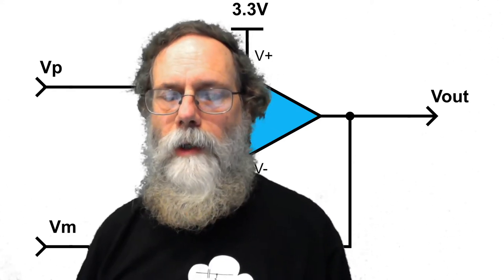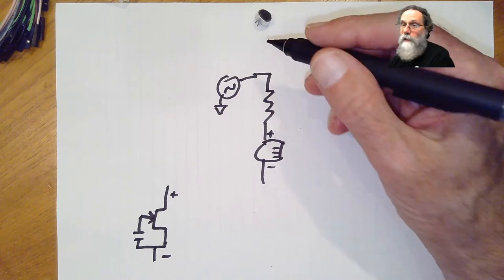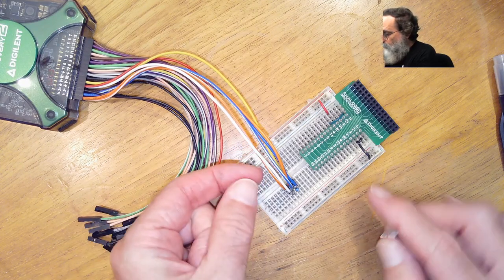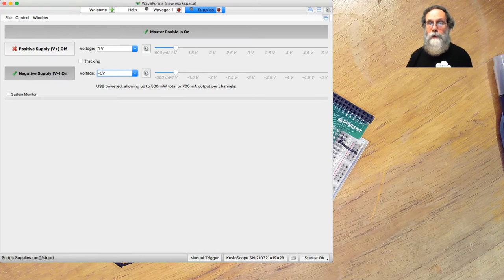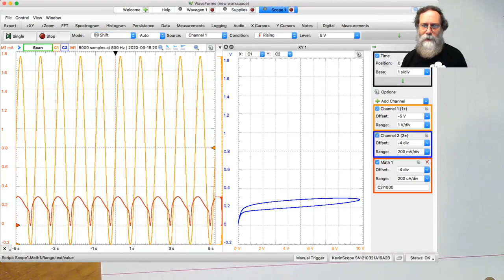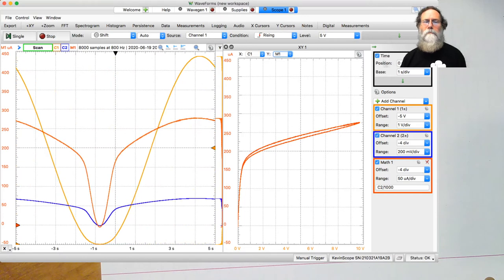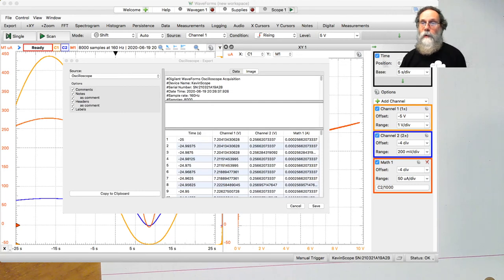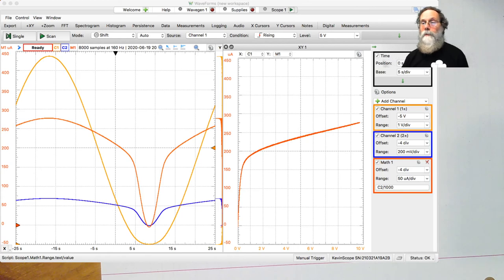Lab 7 electret mic §27.2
This video discusses the current-vs-voltage characteristics of an electret microphone using an Analog Discovery 2.  It accompanies Lab 7 (Section 27.2) of Applied Analog Electronics.